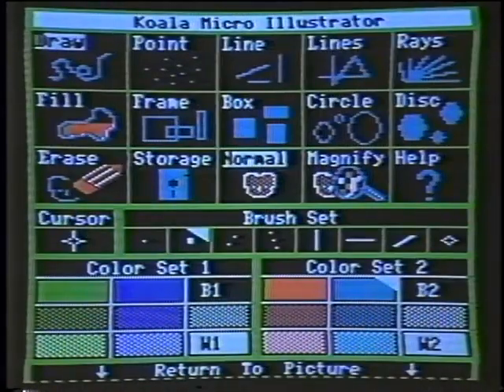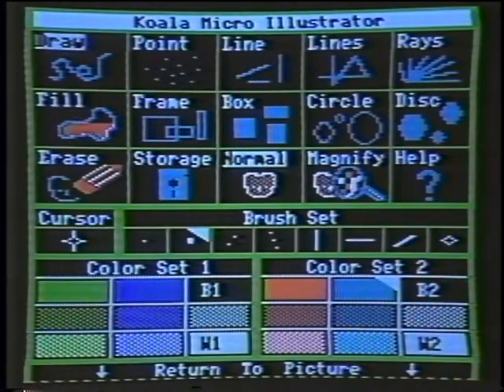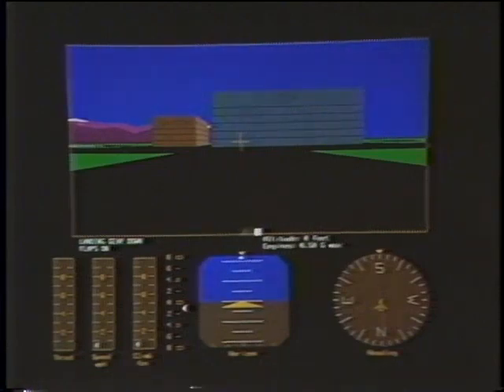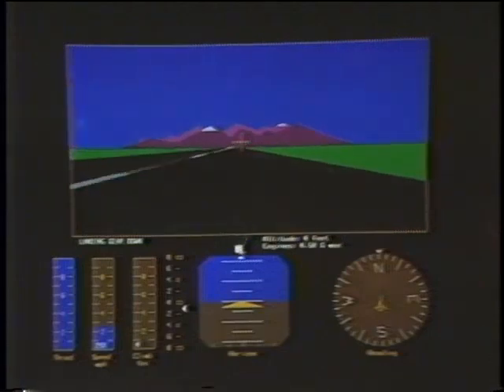Computer Chronicles S01E16 Computer Graphics